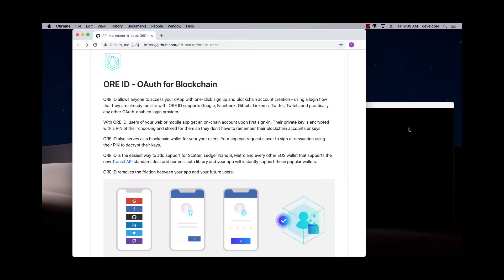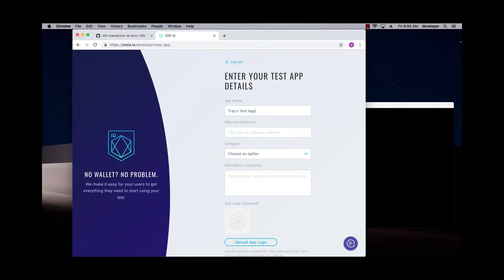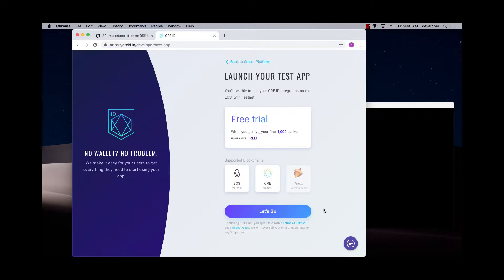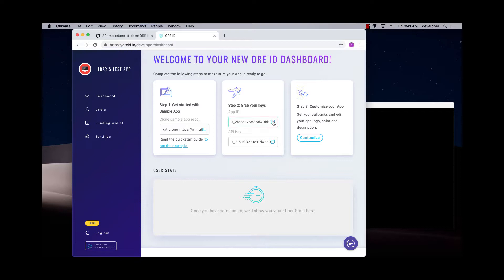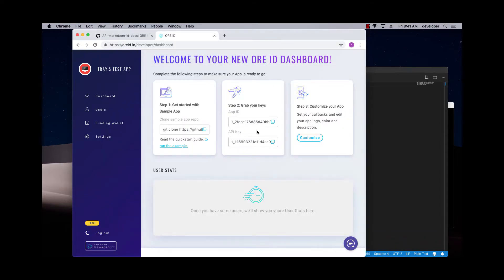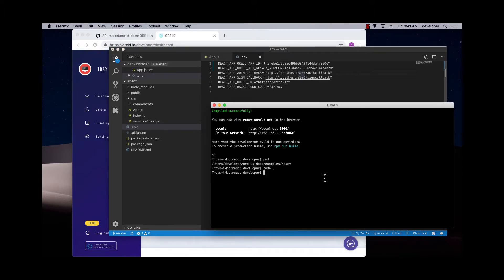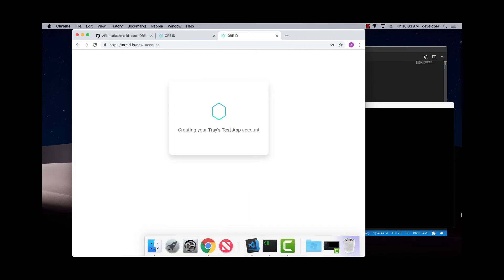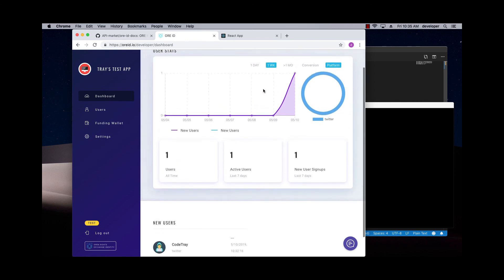ORE ID Demo - Creating your app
Learn how to sign up and create your own app.